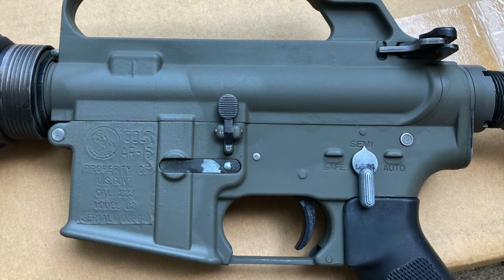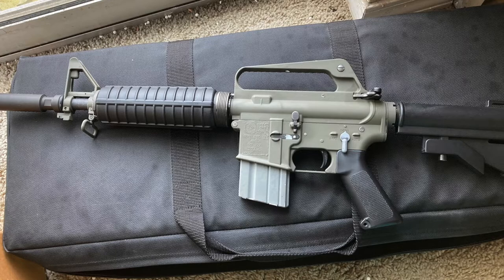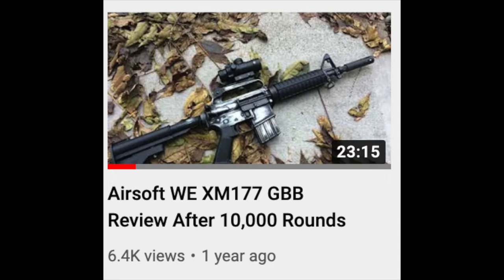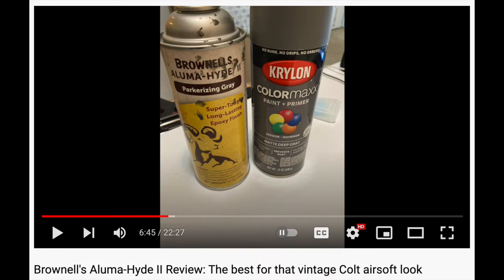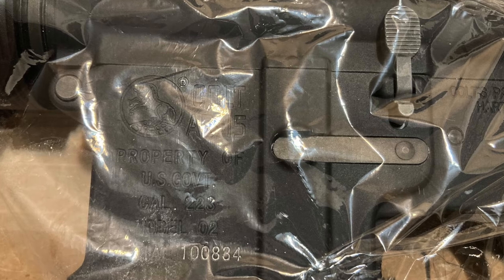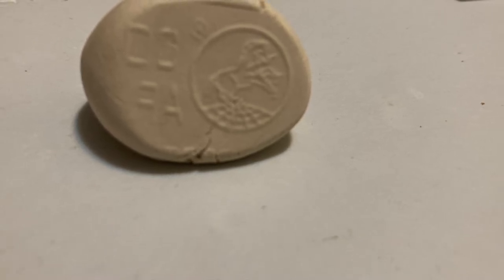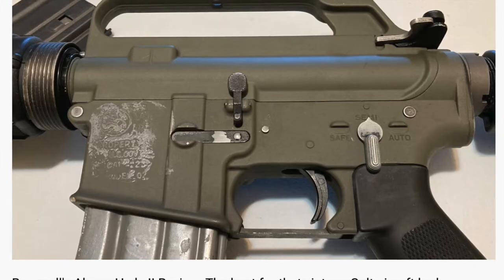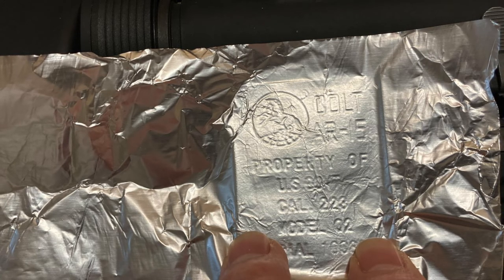Painting Trademarks on WE M16 XM177 Airsoft GBB Receiver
How to paint your airsoft gas blowback models so it looks like it has trades.